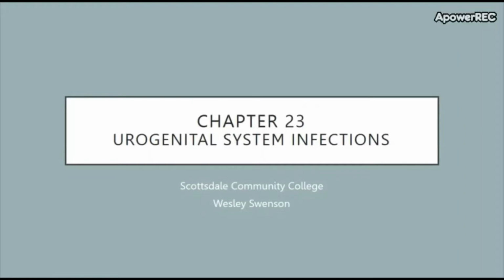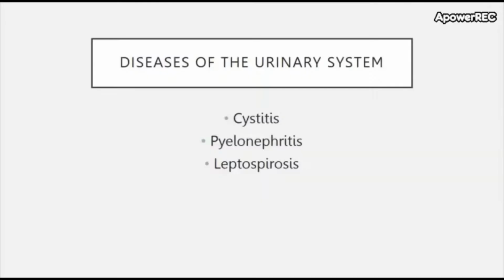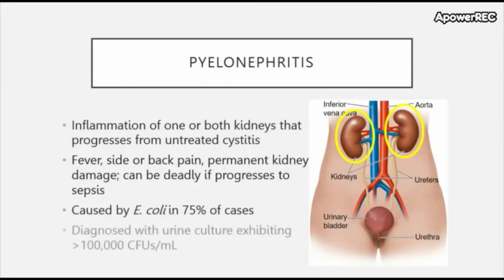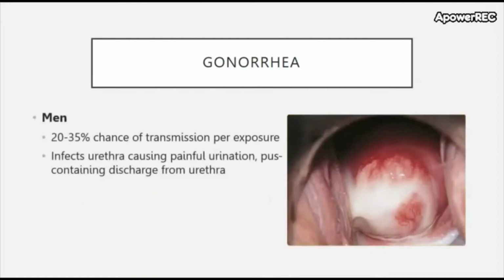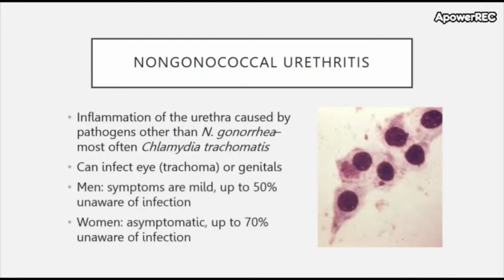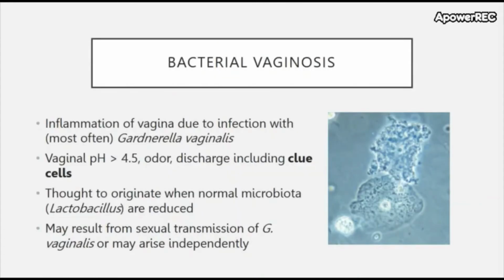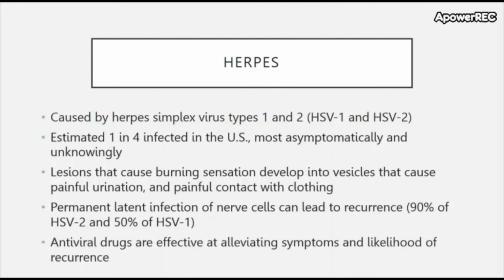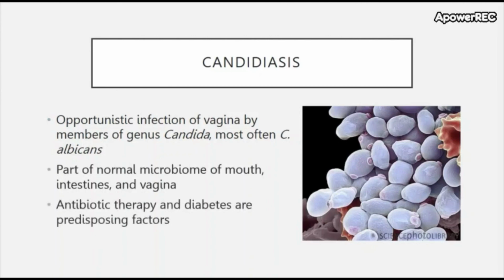BIO 205 Chapter 23 Urogenital System Infections